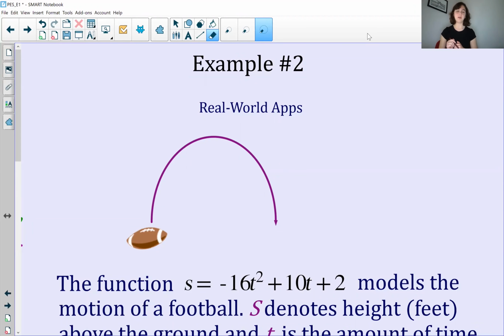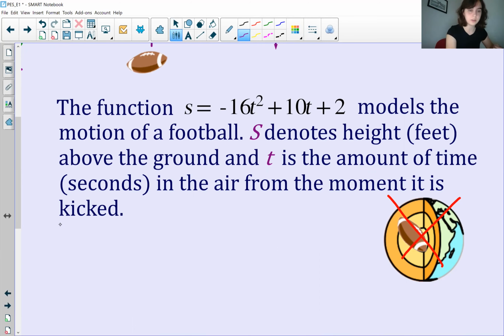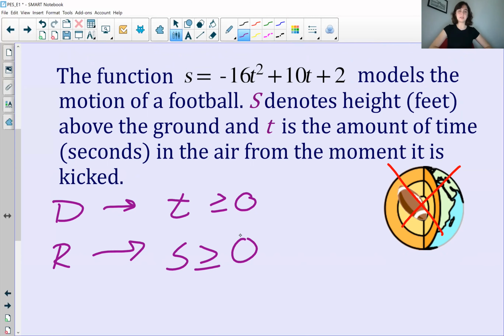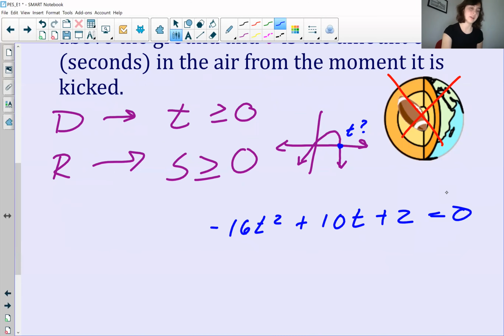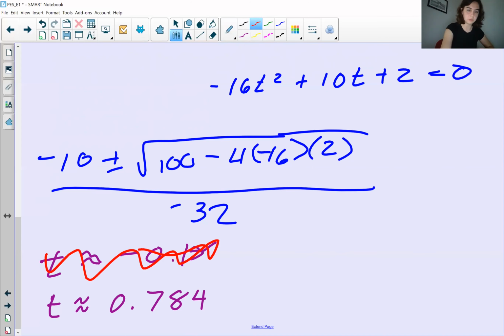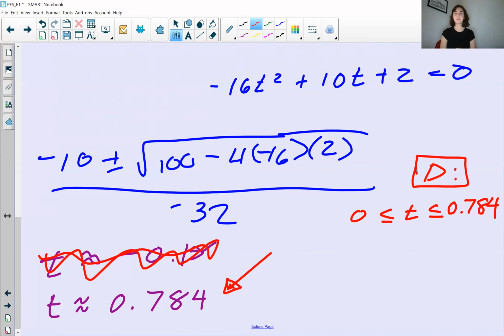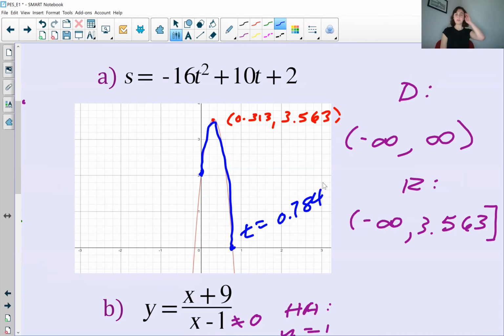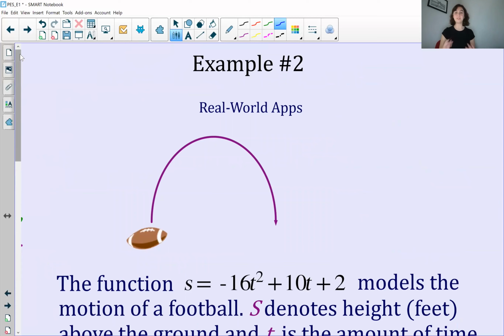Pre-Calculus Enrichment Series (E1P2): Domain Apps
These videos are intended to enrich understanding of Pre-Cal topics.